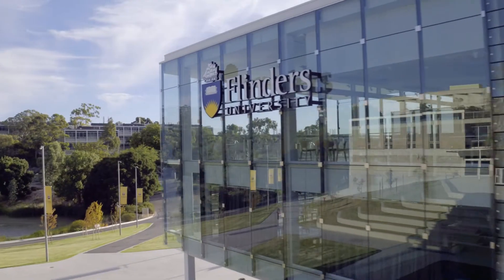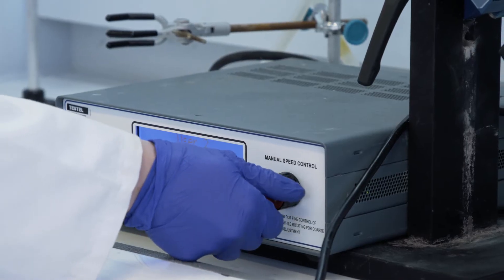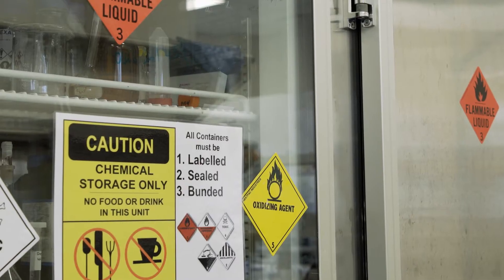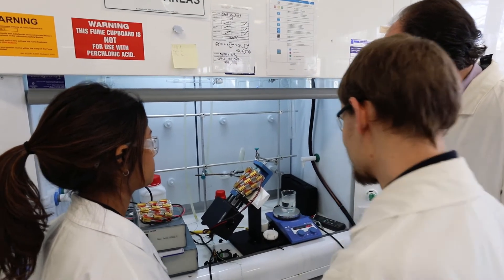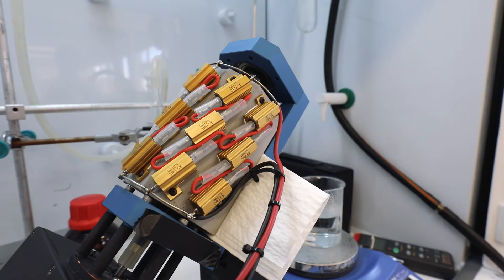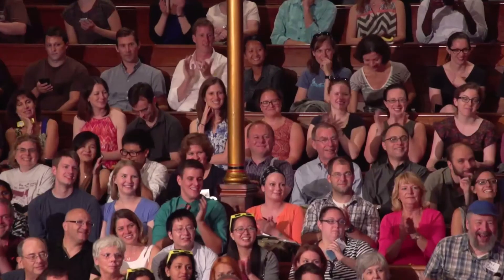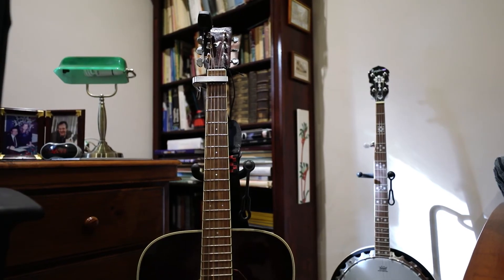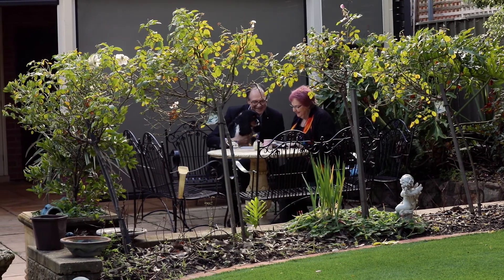A new spin on green chemistry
Professor Colin Raston invents a device that will revolutionalise industries.

Our award-winning researchers at Flinders University are creative thinkers, curious about the world and making connections in unexpected places. Professor Colin Raston is no exception.